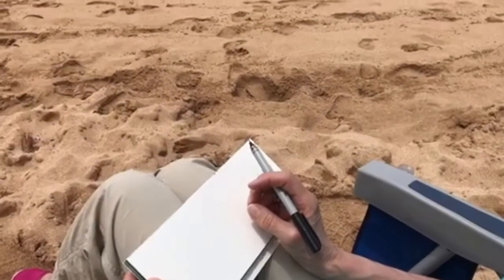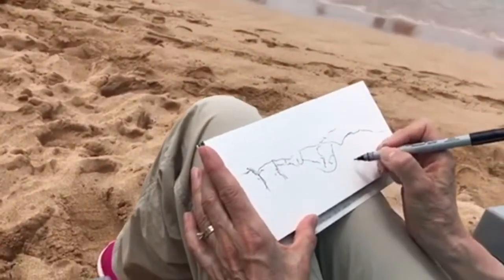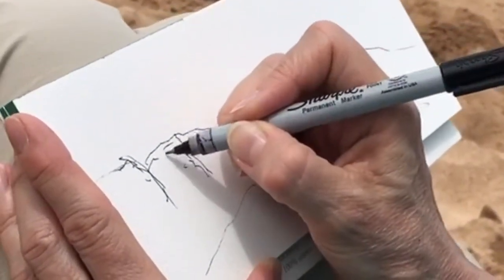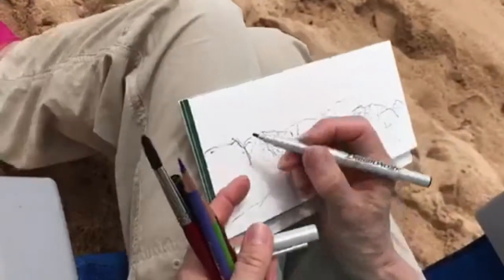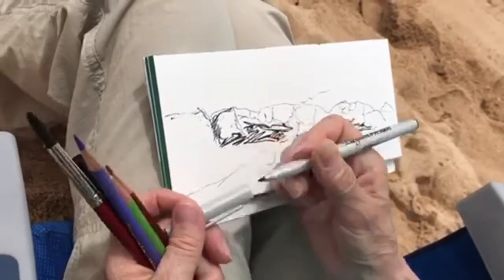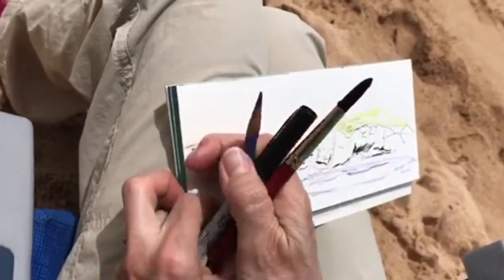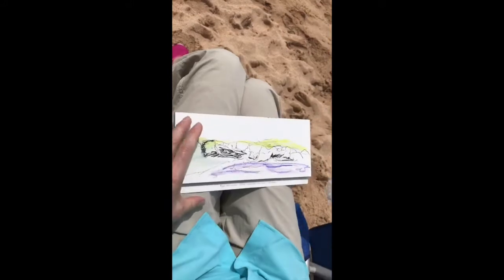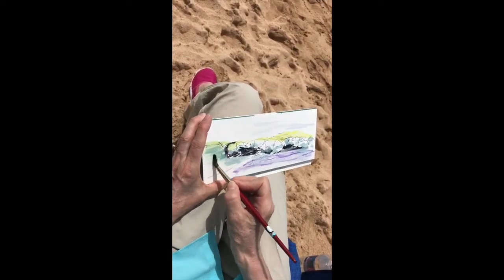Maui Quick Draw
A Quick Draw watercolor from the beach in Maui